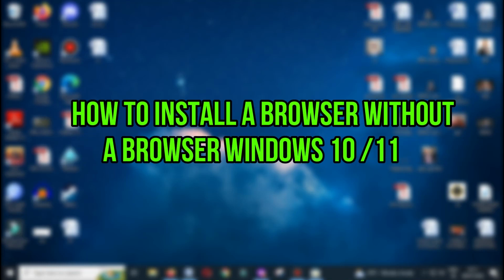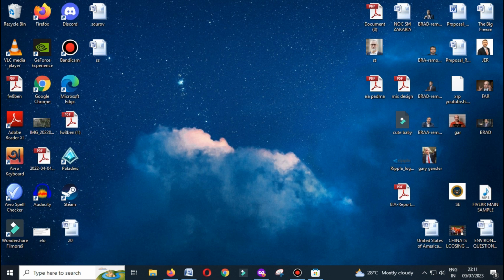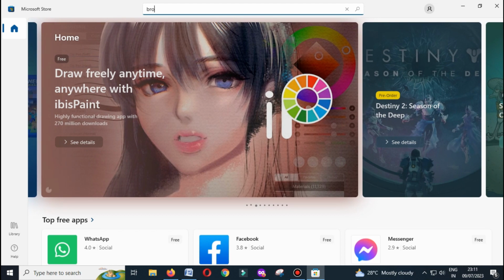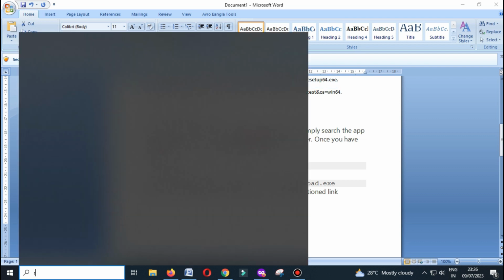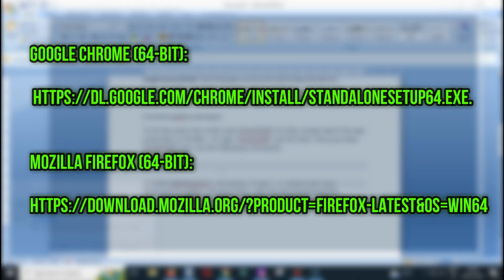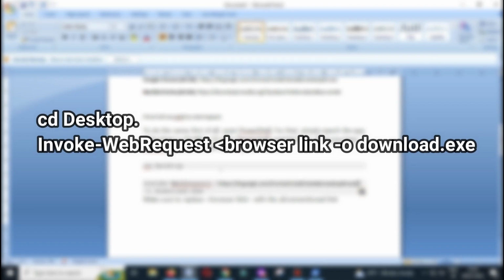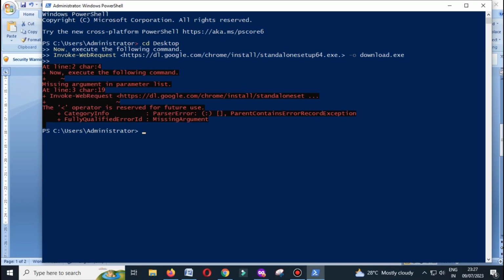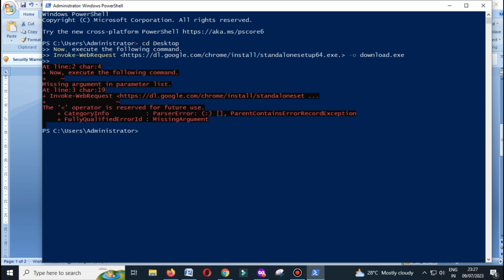How To Download A Browser Without A Browser In Windows 10/11